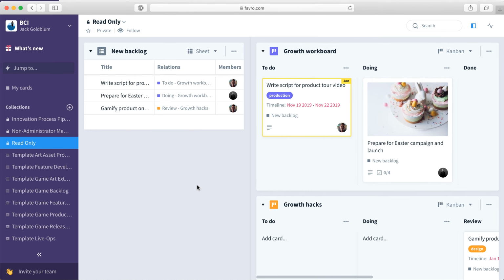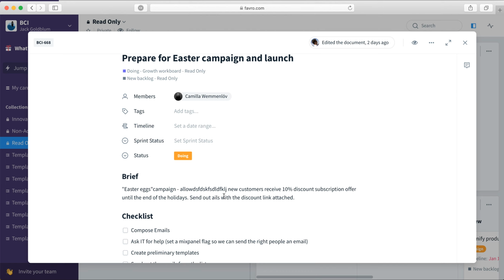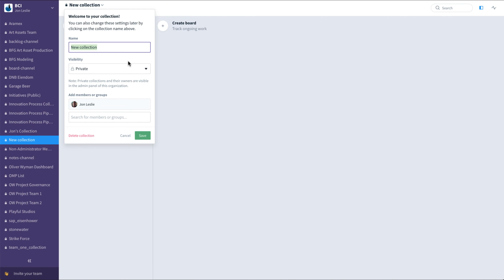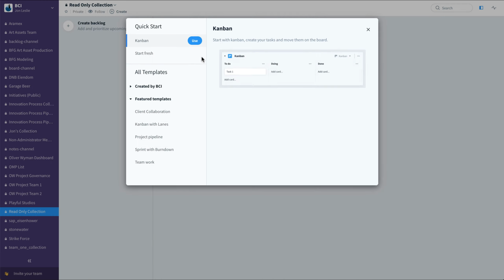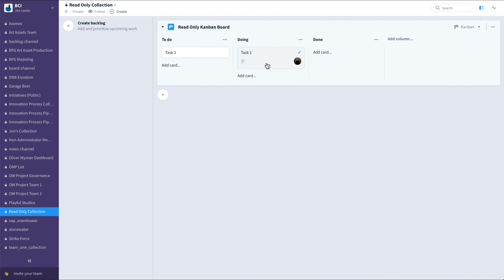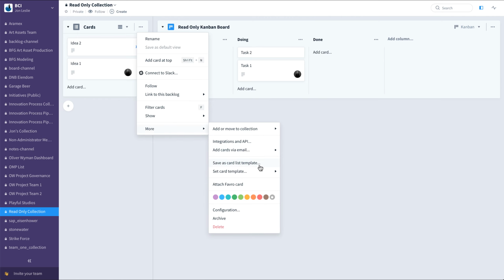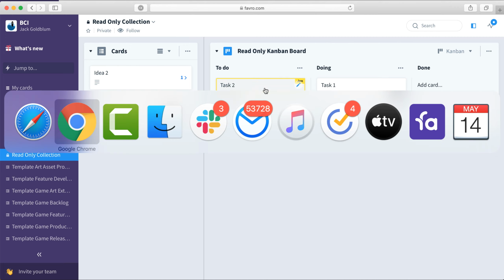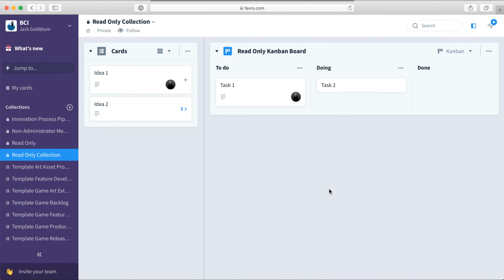How to create a Favro Read-Only Collection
Configure read-only collections at the board and backlog level.